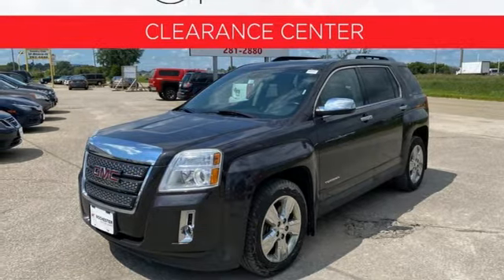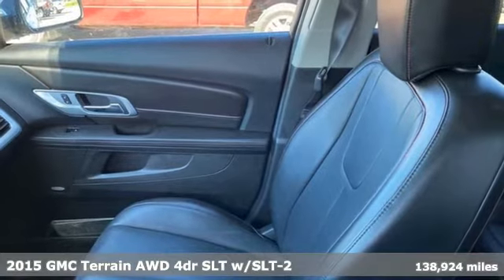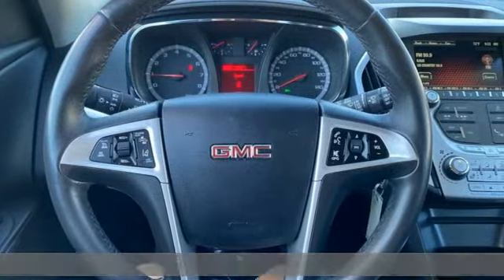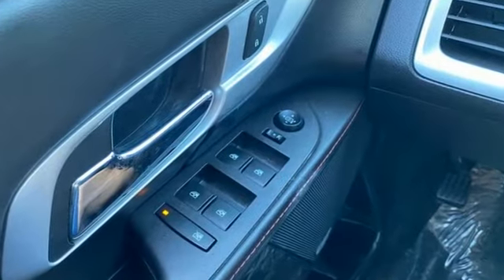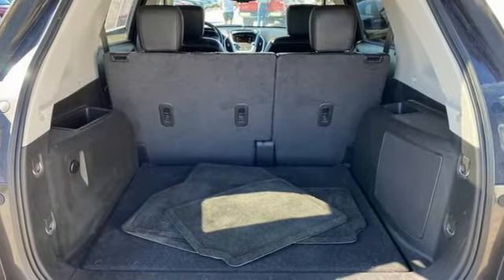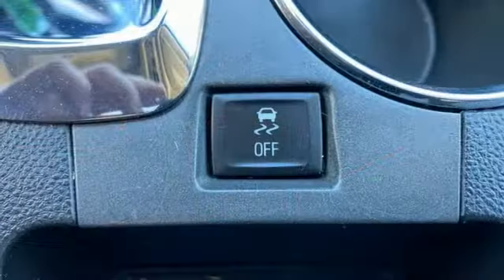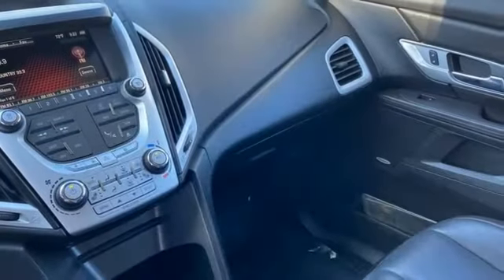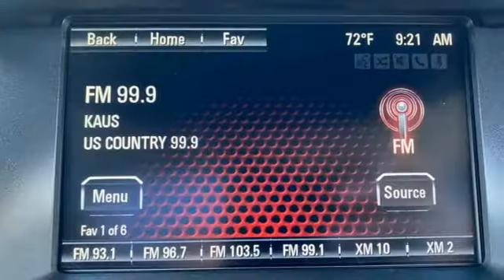Used 2015 GMC Terrain Rochester MN Winona, MN ZTA5051 - SOLD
Year: 2015
Make: GMC
Model: Terrain
Trim: SLT-2
Engine: 2.4L 4-Cylinder SIDI DOHC VVT
Transmission: 6-Speed Automatic
Color: Silver
Interior: Jet Black
Mileage: 138924
Stock #: ZTA5051
VIN: 2GKFLYEK5F6375848
2015 Iridium Metallic GMC Terrain SLT-2 Heated Seats, Touchscreen Controls, Backup Camera, Bluetooth Hands-Free, Local Trade, AWD, 4WD, Portable Audio Connection, Sirius Radio, Cruise Control, Alloy wheels, Automatic temperature control, Body-Color Bumpers, Charcoal Grille w/Chrome Surround & Accents, Chrome Door Handles, Chrome Exterior Appearance Package, Chrome Luggage Rails, Chrome Power-Adjustable Heated Outside Mirrors, Chrome Rear Skid Plates, Forward Collision Alert & Lane Departure Warning, Heated Driver & Front Passenger Seats, Intellilink w/Bluetooth, Memory seat, MP3 decoder, Power driver seat, Power Programmable Rear Liftgate, Power Tilt-Sliding Sunroof w/Express Open, Preferred Equipment Group 4SB, Rear Park Assist, Rear window defroster, Remote Vehicle Start, Safety Package, Single-Zone Automatic Climate Control, SiriusXM Satellite Radio, Steering wheel mounted audio controls, Traction control, Universal Home Remote.brbrPriced below KBB Fair Purchase Price! We look forward to earning your business!

Address:
4900 Highway 52 North